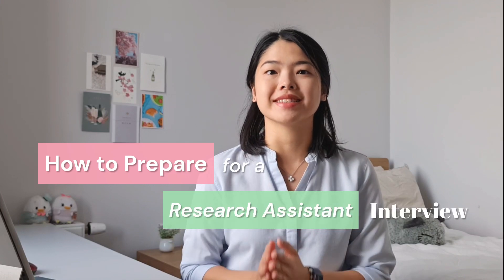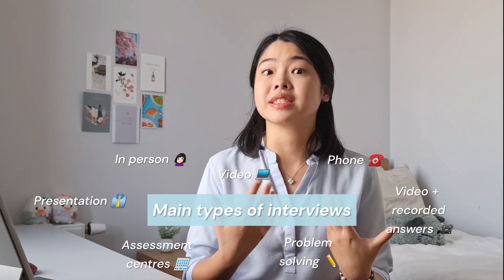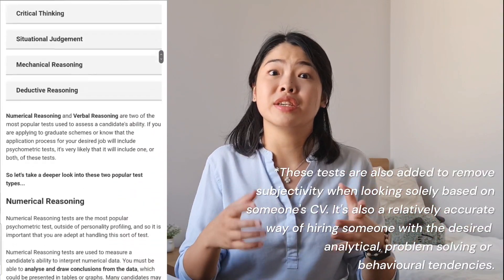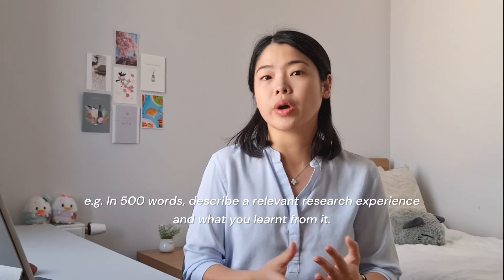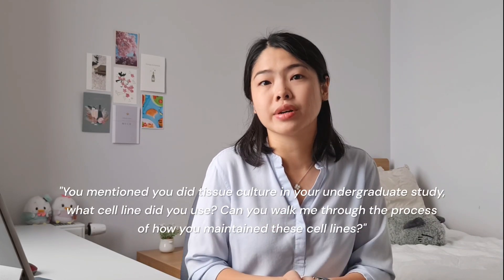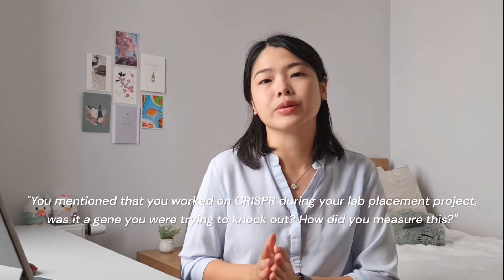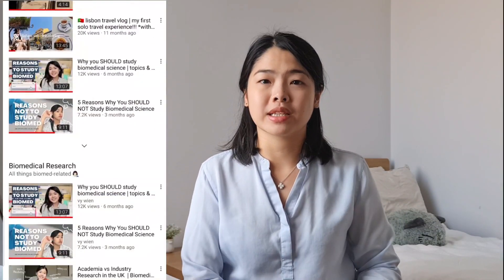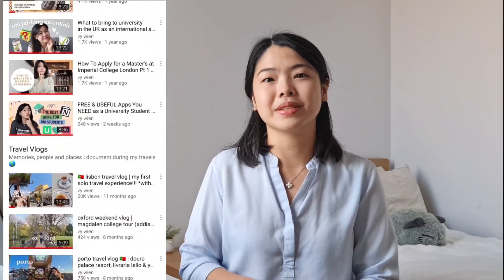How to Prepare for a Research Assistant Interview | Biomedical Research Assistant Job Applications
Check out my all inclusive “Landing a Research Assistant Position in the UK: Job Application Guide”

How to Prepare for a Research Assistant Interview | Biomedical Science Research Assistant Job Applications 🥼🎙

Hello everyone, I hope you're doing well! Previously on this channel, I've made videos on how to write a CV and cover letter for a Biomedical Research Assistant (RA) position. To wrap up this little job application series, I thought it'd be fitting to do an interview preparation video.

In this video, I talk about the purpose of an interview, types of RA interviews in academia vs industry, what to research about the employer, potential questions to expect, and how to answer them. I hope you find this helpful and best of luck in your job application process!

⏳ Time stamps:
00:00 - Intro
00:38 - Purpose of an interview
01:13 -  Types of interviews
01:37 - Academia interviews
02:55 - Industry application process & interviews
04:30 - Research the employer
06:45 - Experience-based questions
07:28 - Knowledge / critical-thinking-based questions
09:01 - Aspirations / career-based questions
09:49 - Situational questions
10:29 - Thanks for watching :)

Networking & personal experience

👩🏻‍🔬 About me:
Hello 👋 My name's Vy and I make videos about pursuing an education and career in STEM 🔬 I'm currently working as a research assistant in Cambridge and studied biomedical science in the UK 🇬🇧 Science aside, I really enjoy all things creative arts 🎨 This channel is also a place for me to document the little joys in my every day life and my travel adventures 🌎